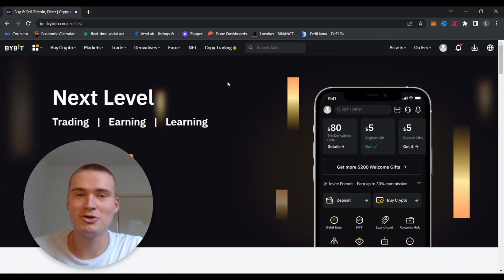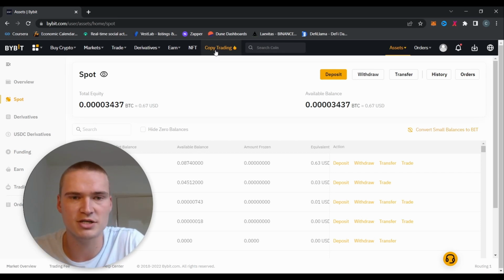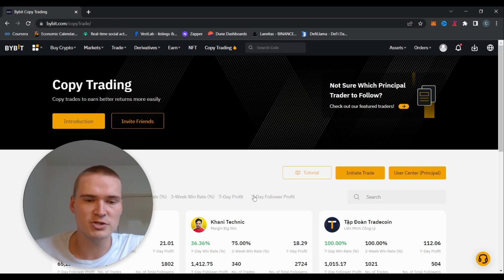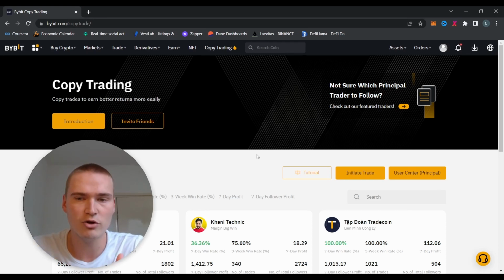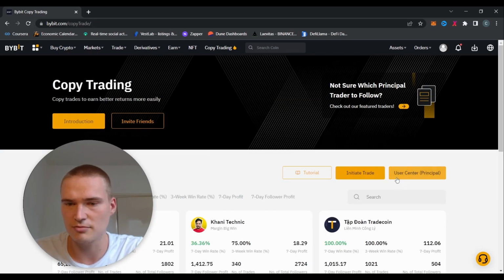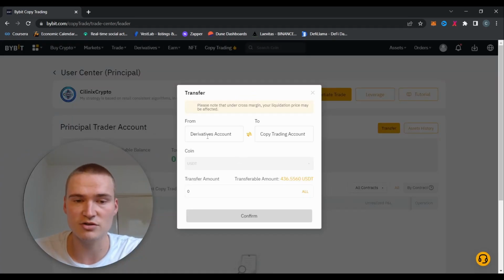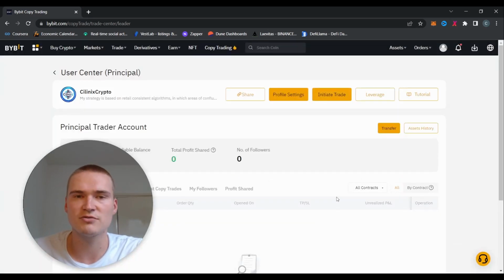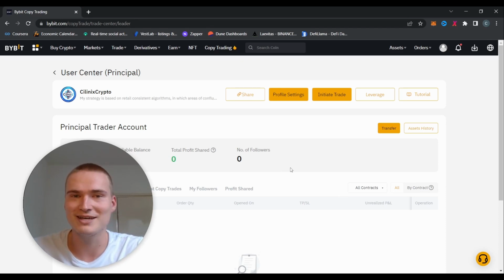HOW TO FOLLOW MY TRADES? | BYBIT COPY TRADING